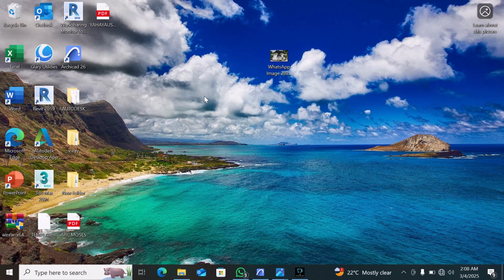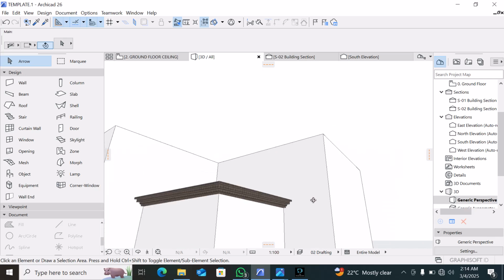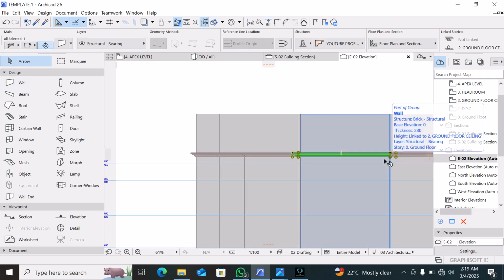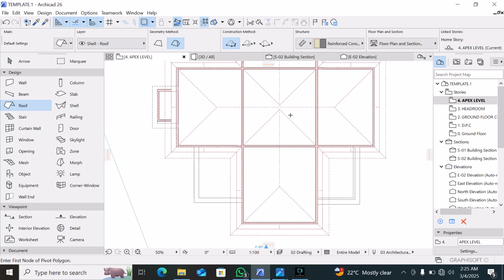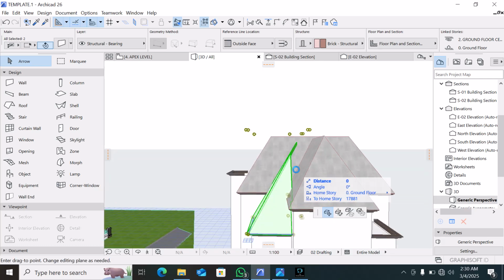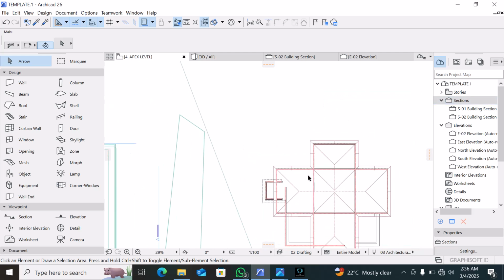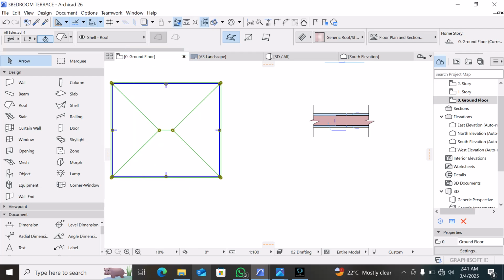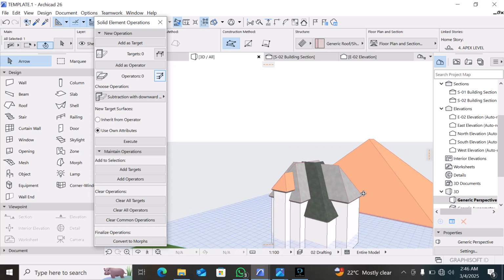Archicad 26 Roof / Solid element operation.